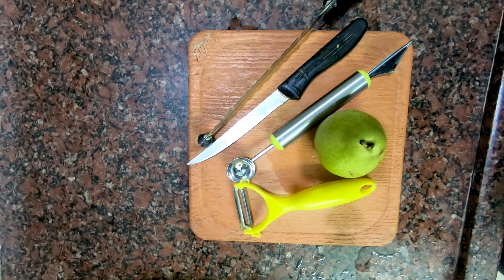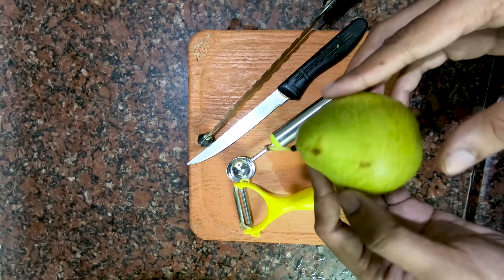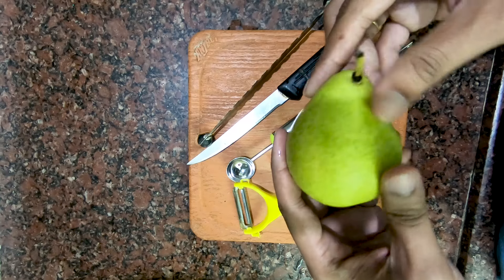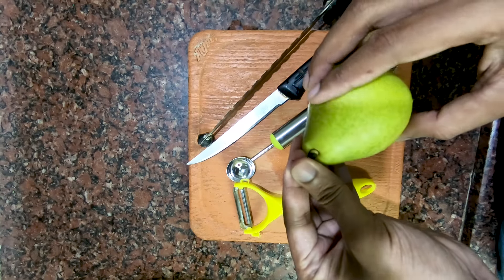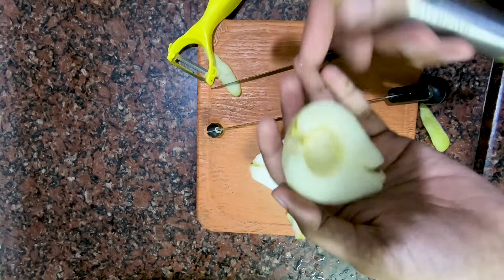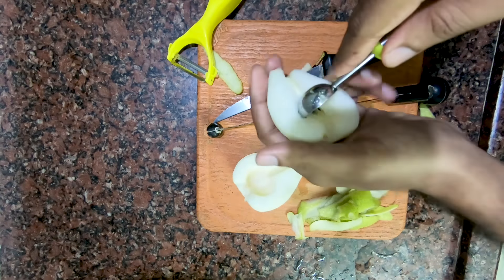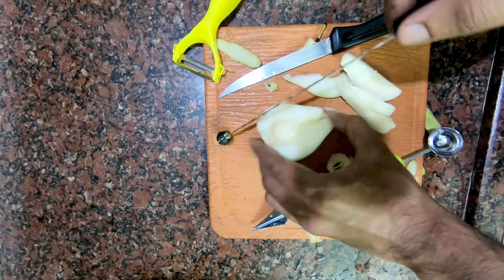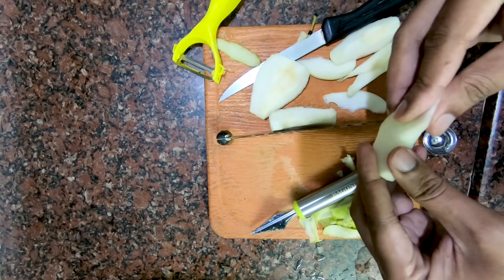How to cut Pears and eat it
Pears one of the most favourite fruit for all the age groups across the world can be cut and eat it easily when we follow a few steps. This video tells you how to cut pears and how to eat it. Pears grows in temperate in cooler temperature regions like North Africa, Asia, and few European countries. It is rich in fibre and antioxidants, because of this it aids in digestion and prevents constipation. Follow the steps that I mentioned in the video to cut and eat pears.

Melon baller and Carver

Gear I use in making this video:
The laptop which I use for Editing:

A mobile which I use for Recording:
One Plus Nord 5G

Camera for recording:
Nikon d5600

Memory card
Samsung Evo Plus

Graphic Pen Tablet:
Wacom One

Tripod
Simpex Tripod for mobile and DSLR Camera

Mic for audio recording:
Boya BY M1